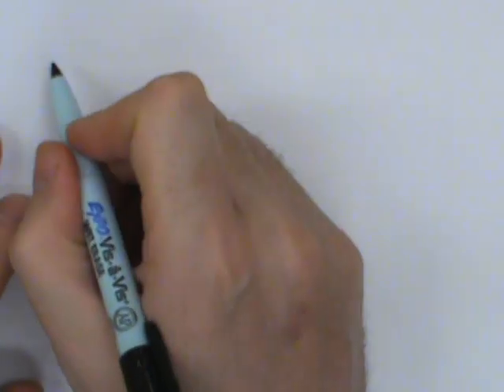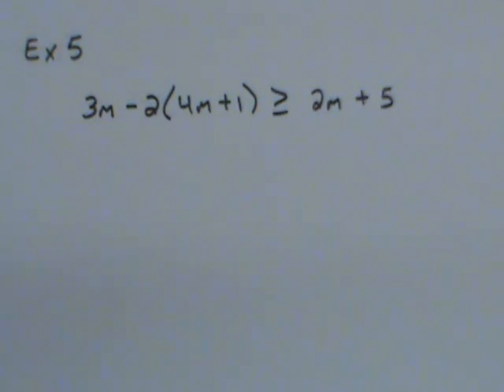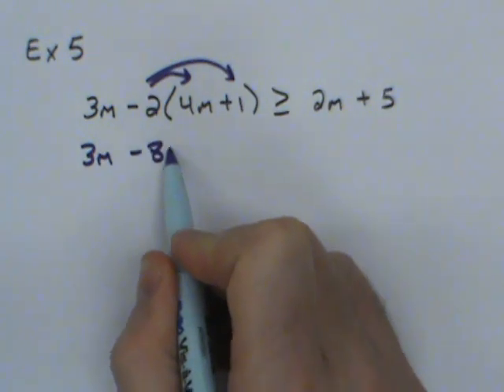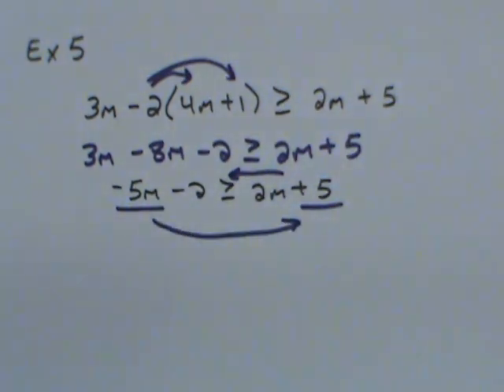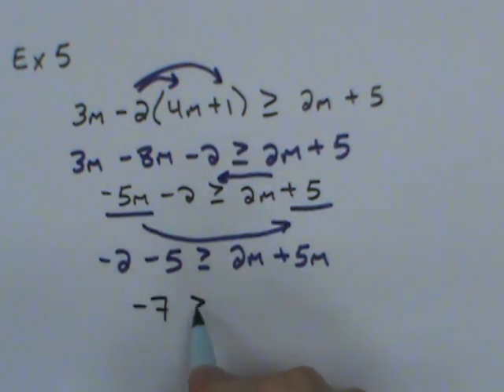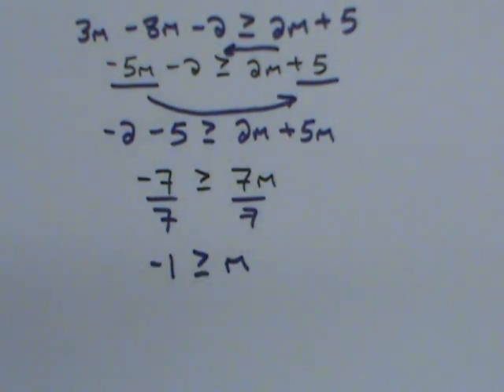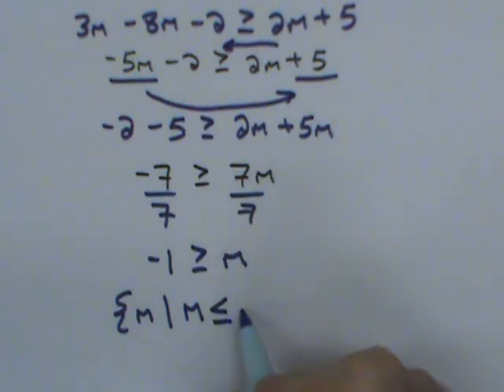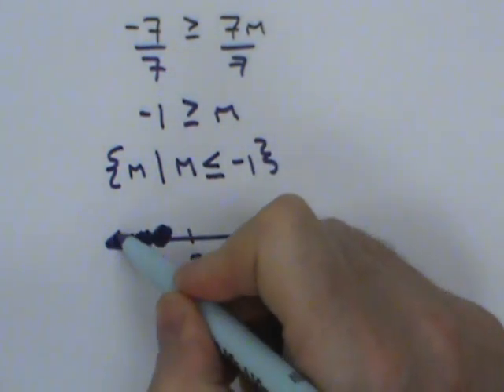Simple / Single Inequalities Example 5